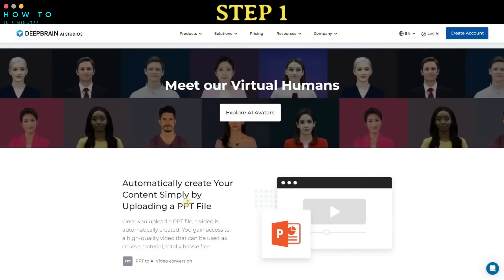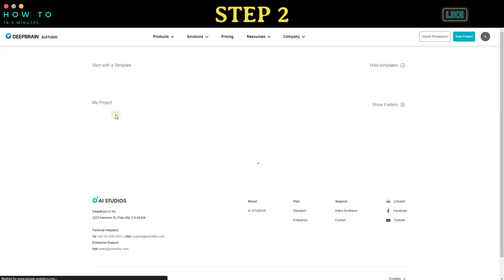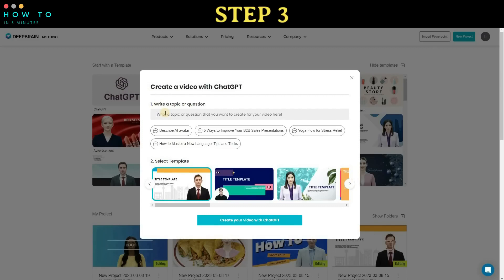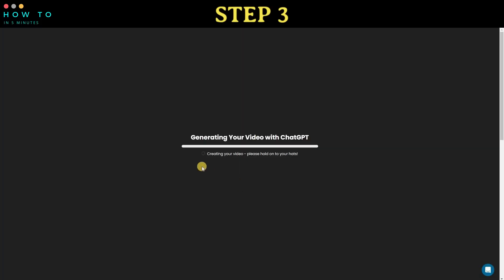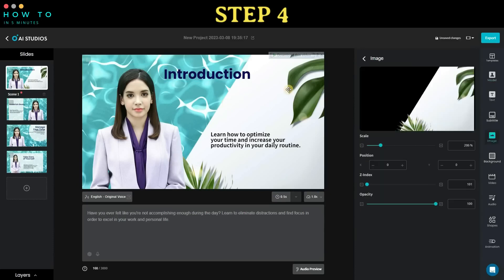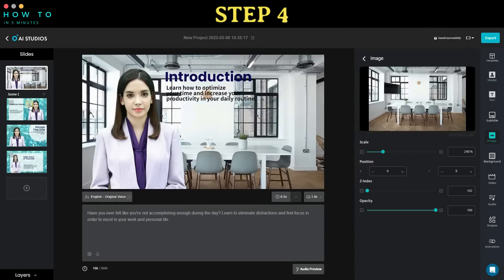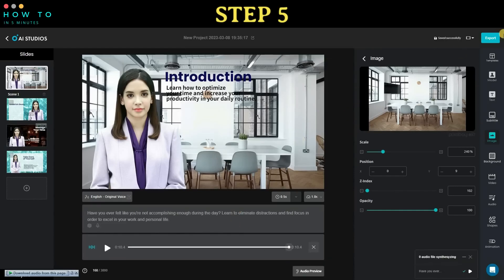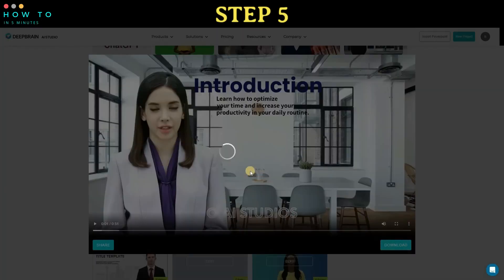AI Video Generator : Create Realistic Avatar Video with ChatGPT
This AI Video Generator can turn your ChatGPT Prompt into Realistic 3D Talking Avatar Video. This AI Video Generator is the perfect tool to make your ChatGPT generated content come to life. With this AI video generator, you can take your content creation to the next level and create realistic, interactive videos with ease.

Today, we're going to explore a brand new AI Video Maker Tool. This video is divided into three chapters.

In Chapter 1, we'll demonstrate how to create a video with a 3D talking avatar from ChatGPT prompt.

In Chapter 2, we'll showcase 14 different avatars with various nationalities and languages, including English, Spanish, Russian, Portuguese, Hindi, Chinese, Korean, Japanese, and Indonesian. I'd love to hear your feedback in the comments section, so please let me know which avatar model you like the most.

In the last chapter, we'll engage in an interactive chat with an AI human by asking some weird questions.

Step 2: Once the registration process is complete, click on the "Create a Free Video" button or log in to your dashboard. Click on the ChatGPT icon to start generating a video with ChatGPT's help.

Step 3: Type your command or prompt. In this video, I asked ChatGPT to create a video about how to become more productive. Select your desired template, then click "Create Your Video with ChatGPT" to start generating your video. Wait for the process to complete.

Step 4: Once the generation process is complete, you can either start rendering your video or customize it to meet your needs. You have the option to change the avatar, avatar voice, avatar style, object position, or background using stock images or video stock. Additionally, if needed, you can add background music to your video.

Step 5: Once everything is set up, click the export button and choose the video option. Wait for the rendering process to complete. They will send a notification to your email once it's finished. Here's an example of the video result.

Looking for a free and easy way to create AI-generated videos? Look no further than Deepbrain AI’s Video Generator! With our platform, you can quickly and easily create realistic avatar videos that are 99% indistinguishable from reality.

Using our simple Text-to-Speech feature, you can turn basic text into a fully-fledged AI video in just five minutes or less. Whether you’re looking to create engaging marketing content or entertaining social media videos, our Video Generator has everything you need to get started.

So why wait? Sign up for Deepbrain AI’s Video Generator today and start creating your own AI-generated videos for free!

News : Microsoft GPT 4 is coming this week!
Follow this channel to stay up-to-date on the latest Chat GPT-4 technology and features!

midjourney v5 video coming son!